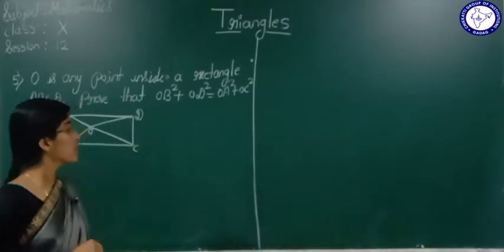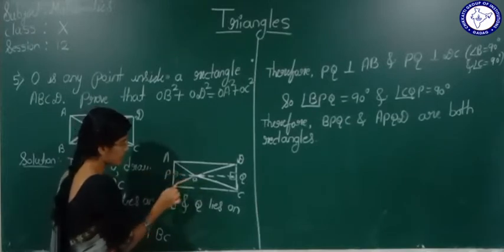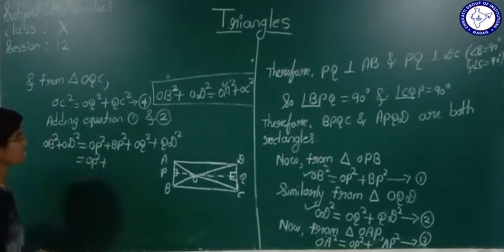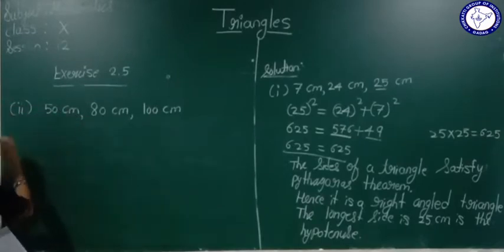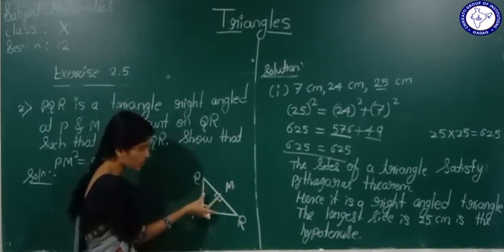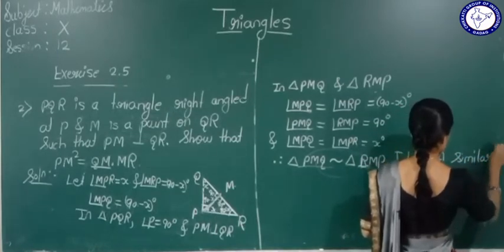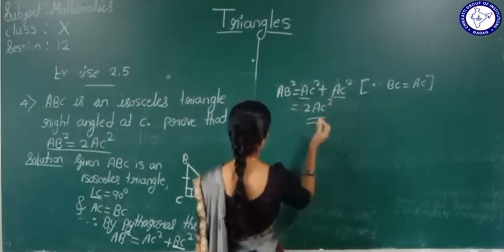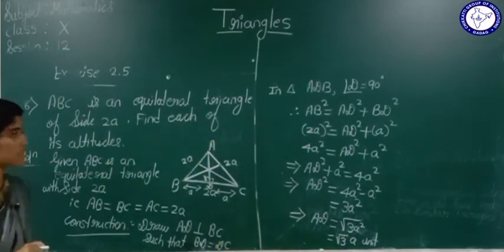CLASS 10 (EM) | MATHS | TRIANGLES | SESSION 12